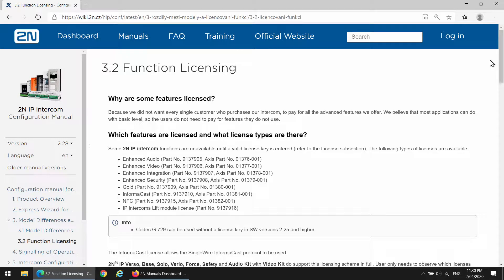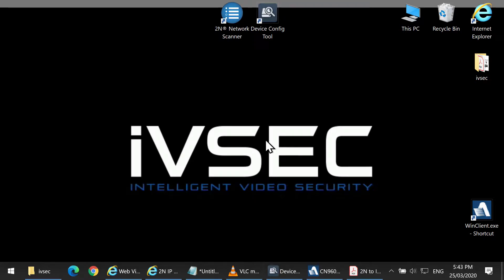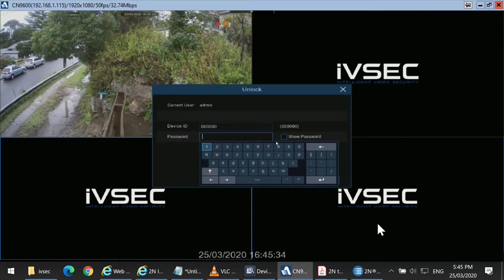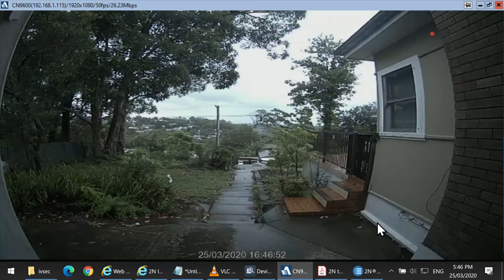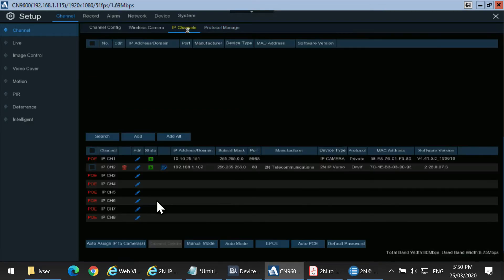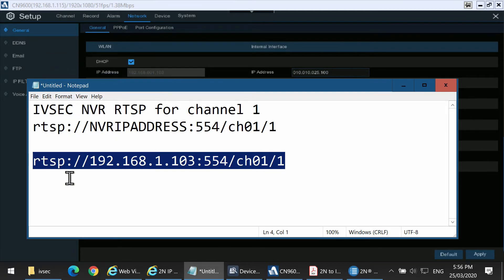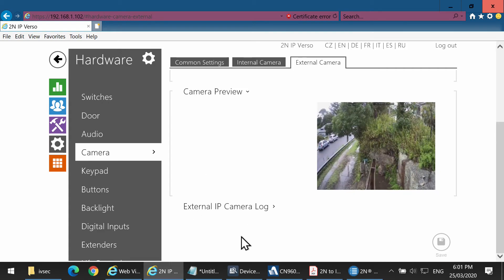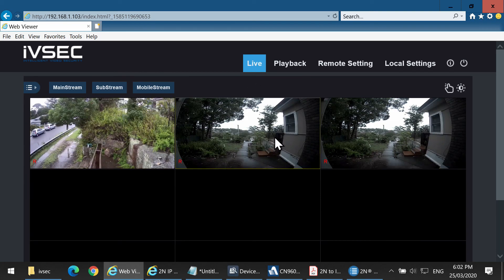How to add 2N IP Verso Intercom camera to an IVSEC NVR